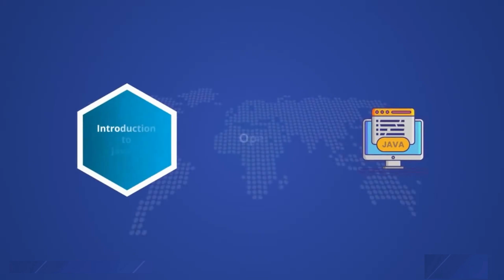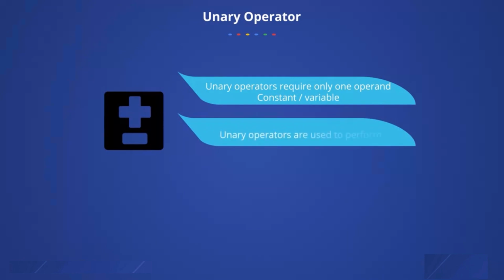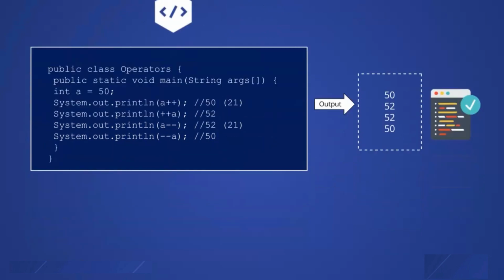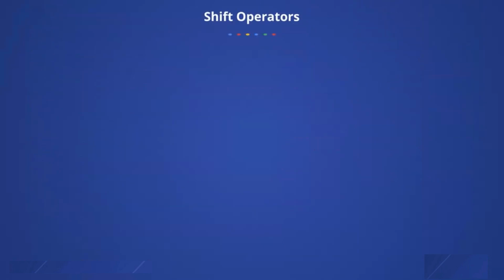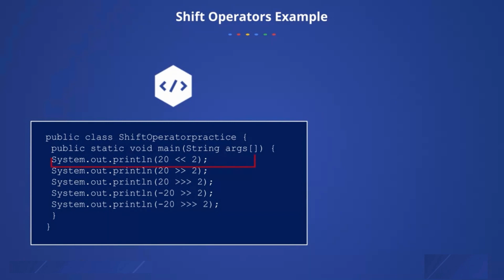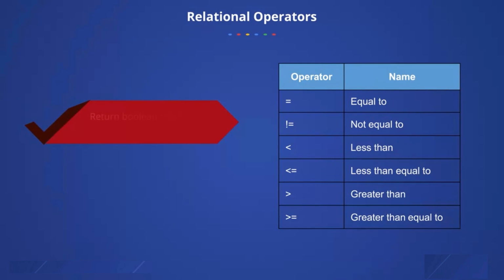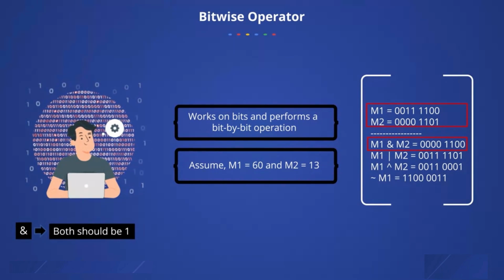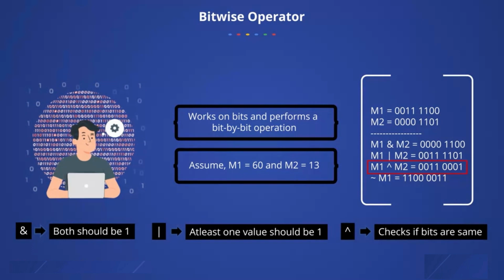Operators in Java with examples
Welcome to IT Mark! In today's video, we're delving into the world of operators in Java. Whether you're a beginner or an experienced developer, mastering operators will take your Java programming skills to the next level.

1. Arithmetic Operators:
Java supports a variety of arithmetic operators for performing basic mathematical operations such as addition, subtraction, multiplication, division, and modulus. We'll discuss each arithmetic operator in detail and demonstrate how to use them in Java programs.

2. Relational Operators:
Relational operators are used to compare two values and determine the relationship between them, such as equality, inequality, greater than, less than, etc. We'll explore the relational operators supported by Java and how they are used to make decisions in conditional statements.

3. Logical Operators:
Logical operators are used to perform logical operations on boolean expressions. Java supports logical AND, logical OR, and logical NOT operators, which are essential for writing conditional expressions and controlling program flow. We'll cover how to use logical operators effectively in Java programs.

4. Assignment Operators:
Assignment operators are used to assign values to variables. Java provides various assignment operators, including simple assignment, compound assignment, and shorthand assignment operators. We'll explain each assignment operator and demonstrate their usage with practical examples.

5. Bitwise Operators:
Java also supports bitwise operators for performing operations at the bit level. Bitwise AND, bitwise OR, bitwise XOR, bitwise complement, left shift, and right shift operators are commonly used in scenarios such as cryptography, networking, and low-level programming. We'll delve into bitwise operators and their applications in Java.

6. Ternary Operator:
The ternary operator is a unique operator in Java that allows for conditional expressions in a concise form. We'll explain how the ternary operator works and when to use it to write more compact and readable code.

Conclusion:
Operators are essential components of Java programming, and mastering them is crucial for writing efficient and expressive code. By understanding the different types of operators and their applications, you'll be better equipped to tackle a wide range of programming tasks in Java.